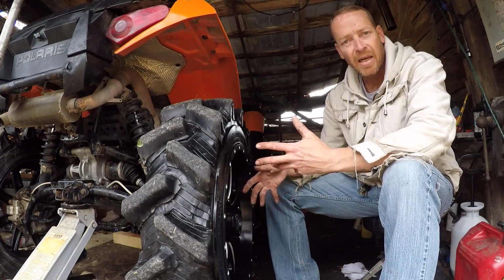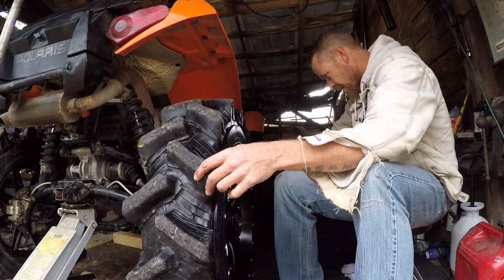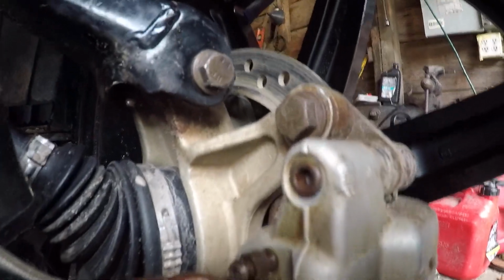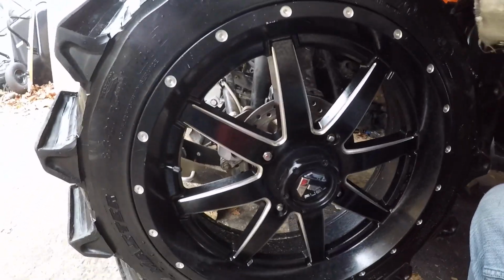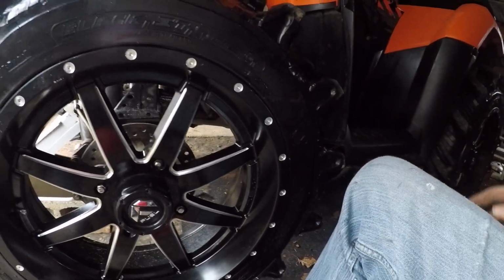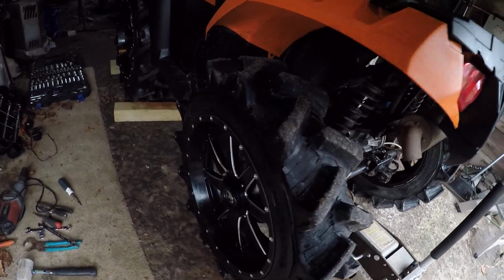Part 2 Diagnosing wheel wobble on an ATV/ '16 Polaris sportsman highlifter 850